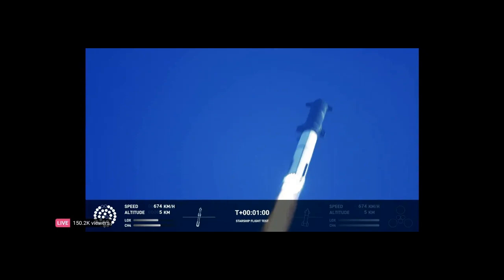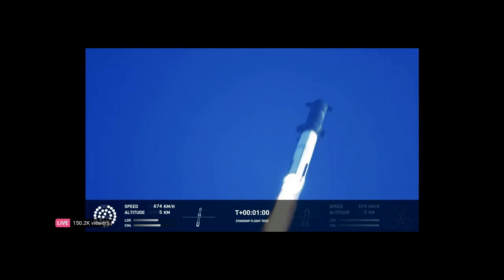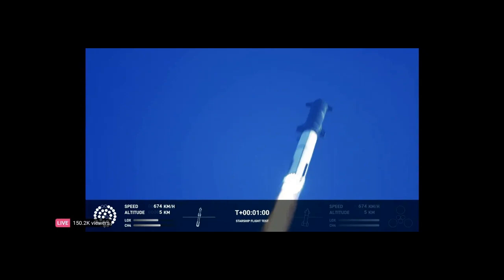SpaceX Starship Launches and Flies for Four Minutes: Then Explodes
This morning, Elon Musk's SpaceX company had its first flight of its giant Starship space rocket, and it flew for four minutes - and then exploded.

— SpaceX (@SpaceX) April 20, 2023

If you recall from the early days of SpaceX, there were many rocket failures and explosions before it got to the point that there were reliable rapid and reusable rockets.

Starship, which is a much bigger version of this rocket, will be the same. Elon Musk has said that the next flight will be in a couple of months and I expect a longer flight, but the chance for failure will still be high.

Will this succeed this year with an orbital flight, or will there be multiple explosions and failures to come?